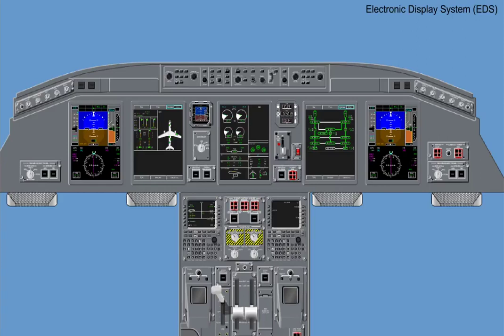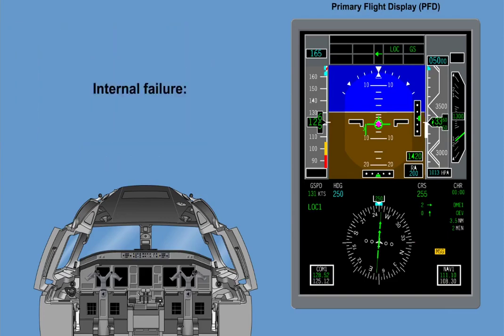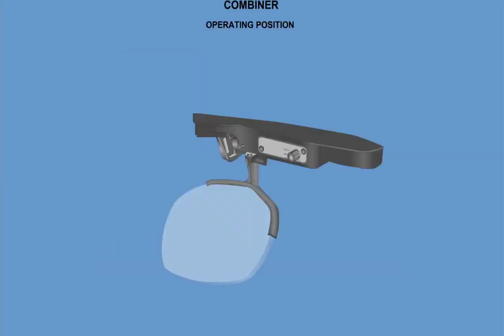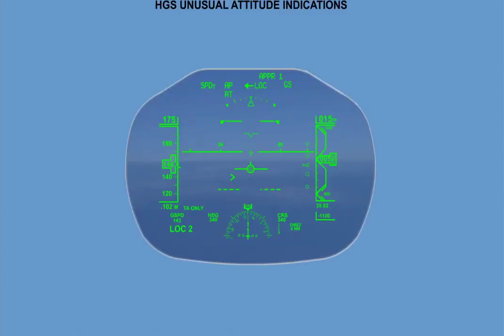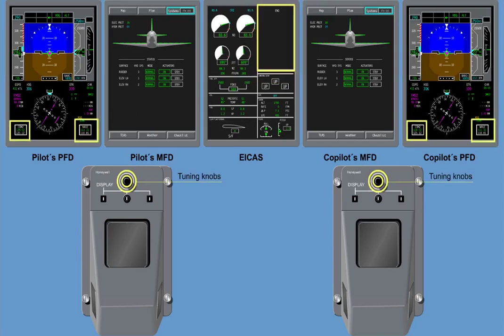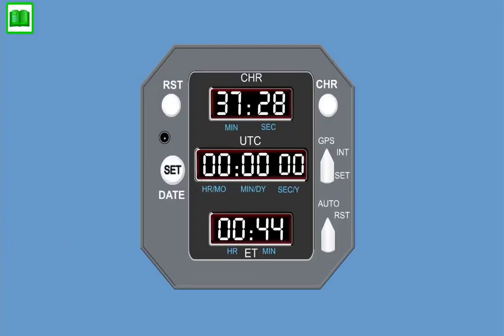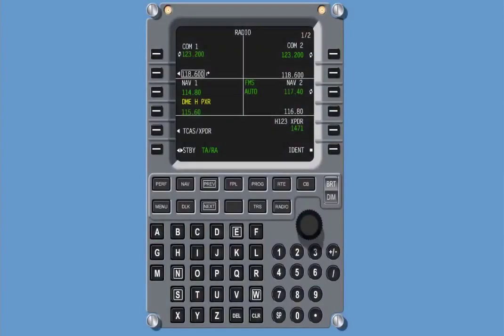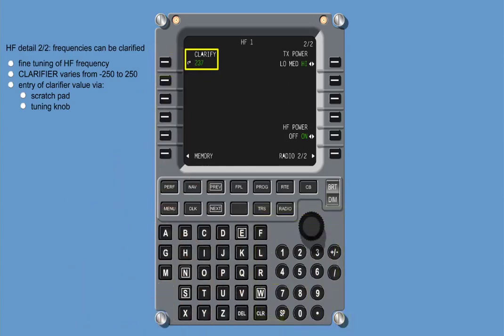E175 Systems Training Flight Instruments COMMS NAV FMS Part 1 of 2